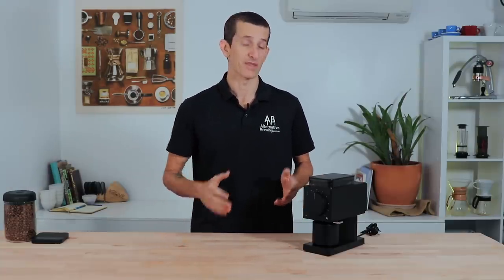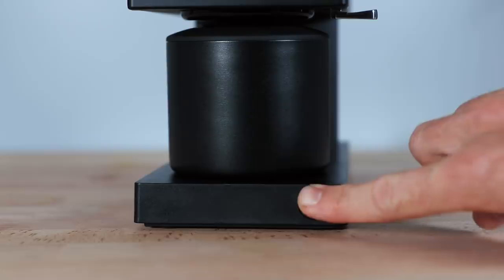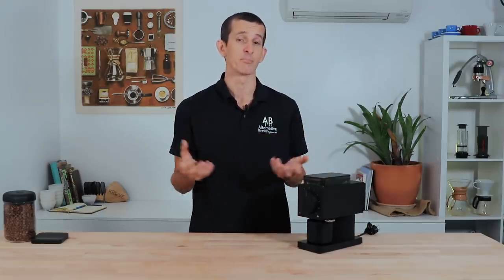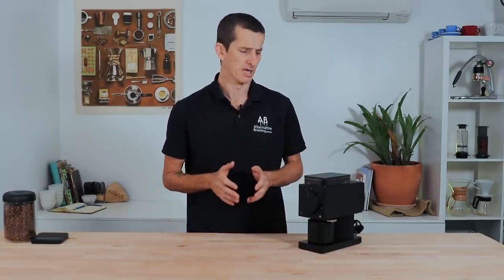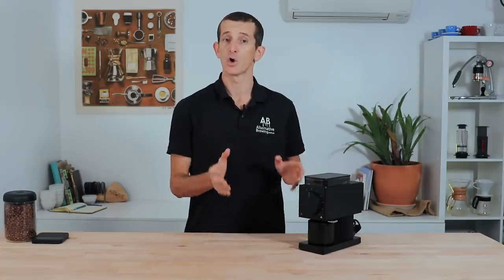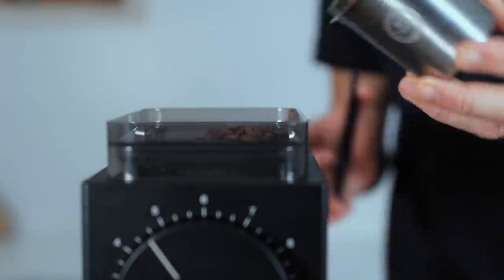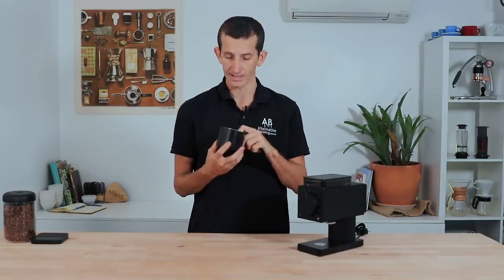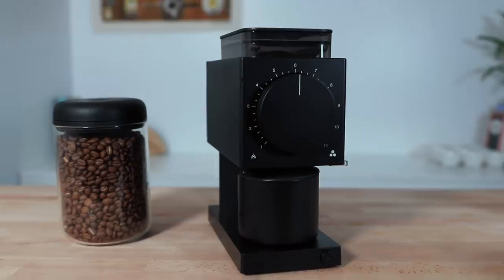Fellow Ode Brew Coffee Grinder Review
The Fellow Ode Brew Coffee Grinder has 64mm Flat Burrs, a PID controlled Motor and Static reducing Grinds Chute. It could well be the Grinder that raises the bar on Filter home brewing.

Grind Setting Ranges;
1 - 2: Prismo Espresso Attachment to the Aeropress
2-  3: Cupping
2 - 4: Aeropress / Delter Coffe Press
2 - 5:  V60 / Kalita Wave
4 - 5.5: Chemex
4-6: Moccamaster / Batch Brew
6 - 10: French Press
8+ : Cold Brew

The @FellowProducts Ode Brew Grinder enters a whole new class for home Filter Coffee grinders. Fellow Industries have reimagined what a grinder should look like and completed the package to optimise performance for precision and consistency in grinding fresh coffee. Now you can go from roasted bean to final brew all with using a Fellow product.

The 64mm Stainless Steel Flat Burr, ideal for filter coffee enthusiasts, are driven by a Smart speed PID-controlled motor that is tuned to maintaining a steady RPM whilst grinding. The intuitive control recognises when your coffee is ground and shuts the motor off with an auto-stop function. Single dose or add 80g to the hopper to always achieve maximum freshness.

With 31 stepped grind settings, it’s a pleasure to adjust the grind with a smooth turn of the large, on the front grind-dial. Details like a magnetically aligned grinds catcher for cleanliness, a grinds knocker to reduce grind retention add to the ease of use and value of the Ode.

FELLOW ODE BREW GRINDER FEATURES
Professional-grade Flat burrs  – Stainless-steel 64mm flat burrs ideal for a clean, consistent brews.

Smart Speed PID motor – Exposing every bean to the same force and burr speed to improve particle consistency.

Easy grind adjustment – Dial in the perfect pour-over with 31 stepped settings using the large turn dial.

Magnetically aligned grind catcher – Have the grinds catcher in place every time for an effortless, mess-free (as possible) grinding experience.

Reduced Noise & Heat – With an in-line motor design there’s less force being turned in to unnecessary noise and heat.

Fellow Ode Brew Grinder
Magnetic Grounds Catcher